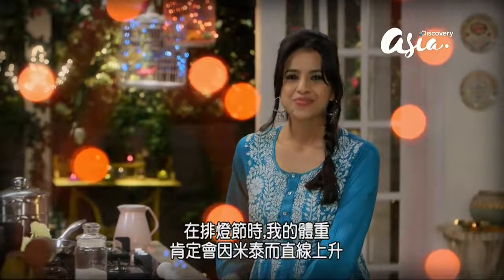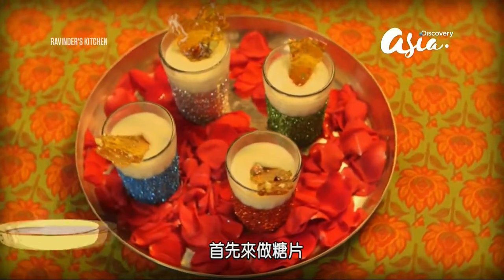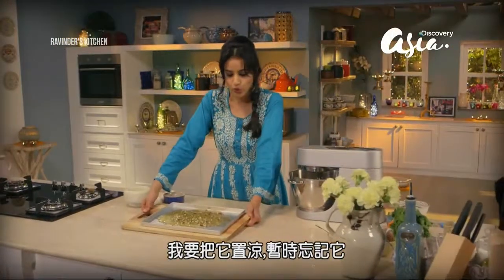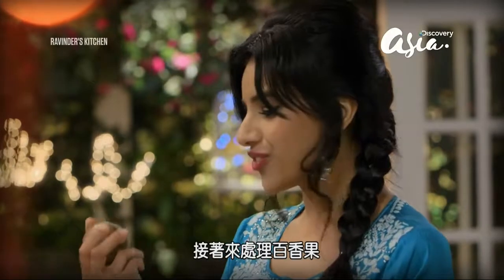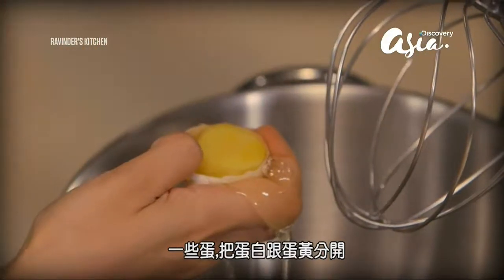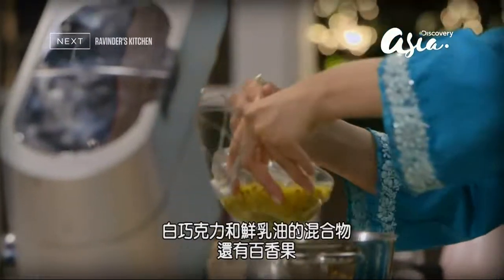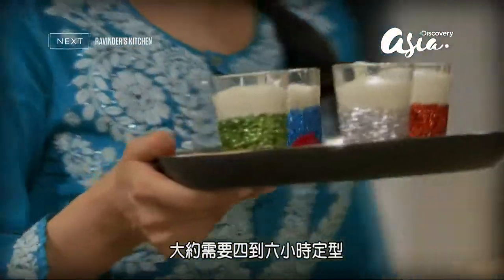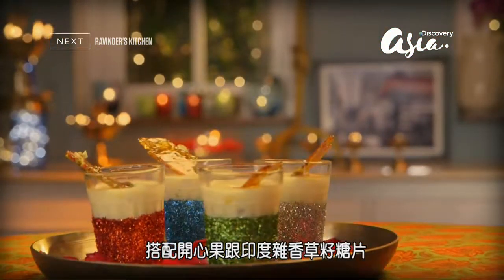170513 0939 百香果巧克力慕斯